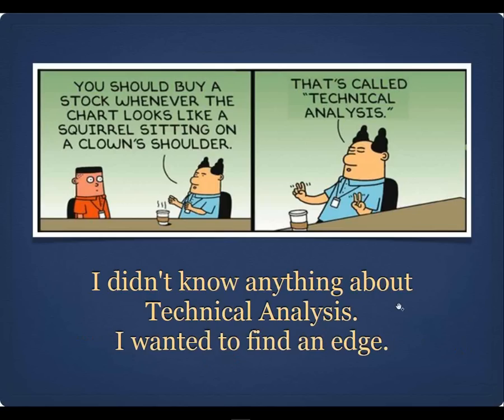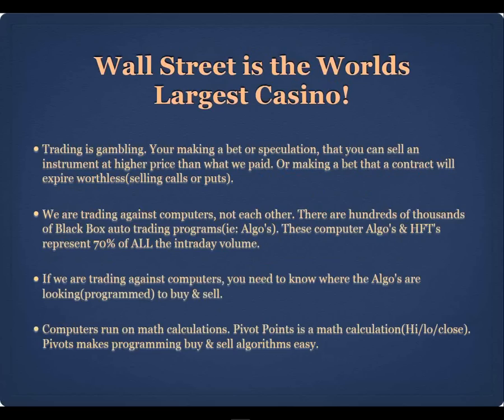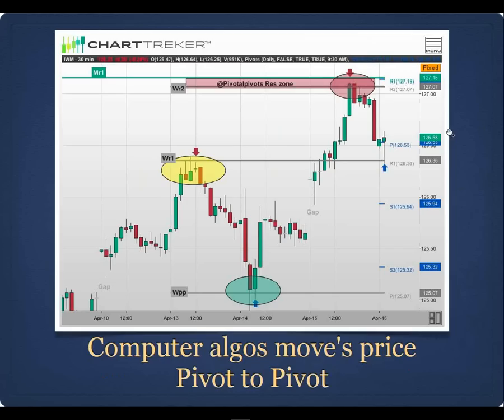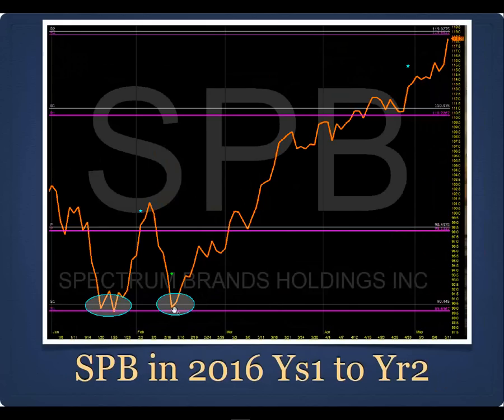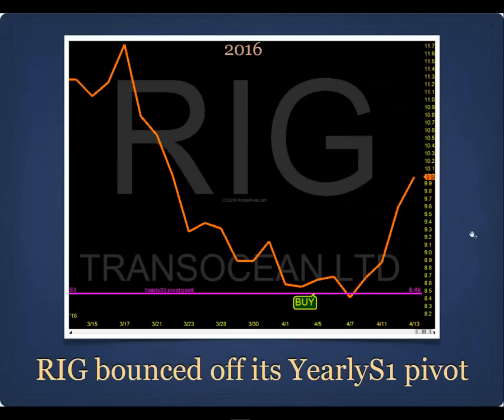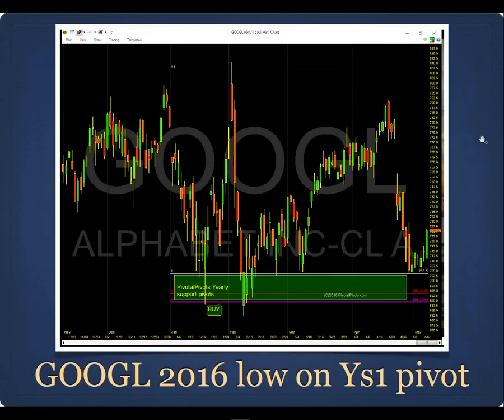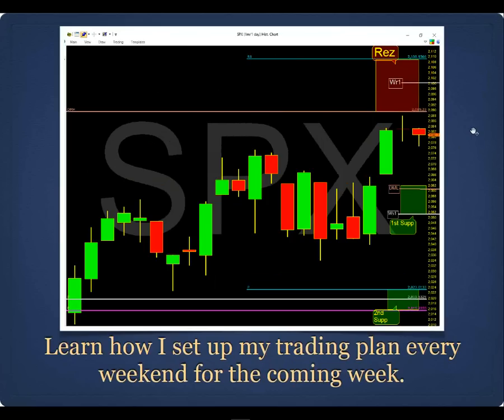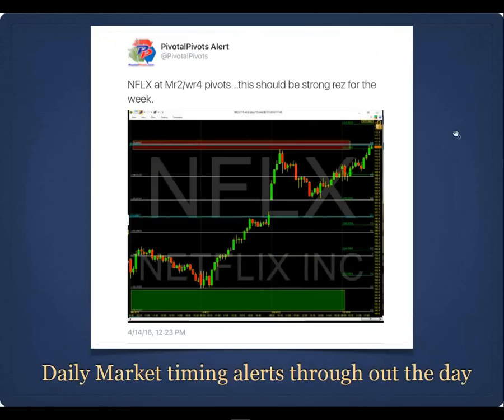Using Multiple Pivot Points for Trading Opportunities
Presented By Jeff York.

Jeff York has been a full time independent trader and technician for 20 years. Jeff swing trades SPY and IWM weekly & monthly options.